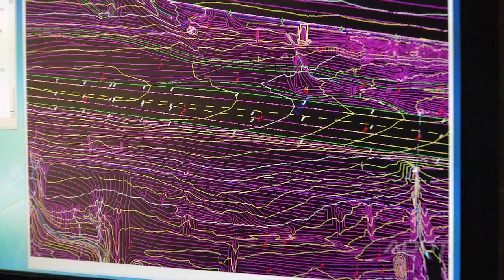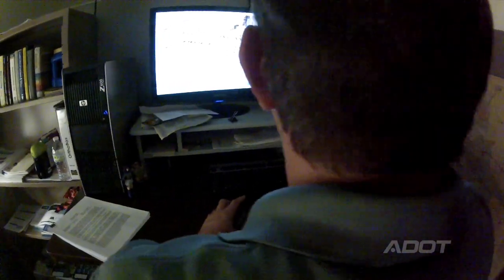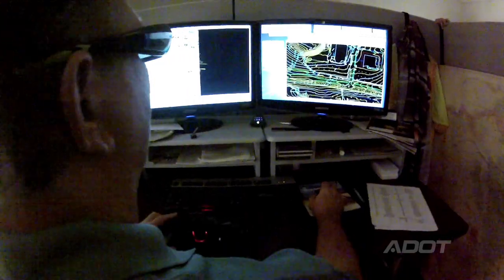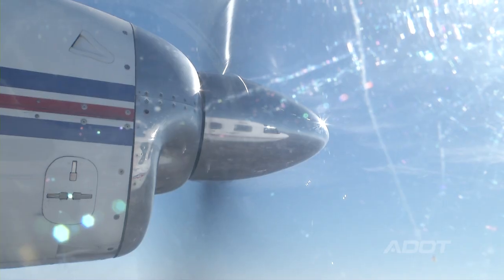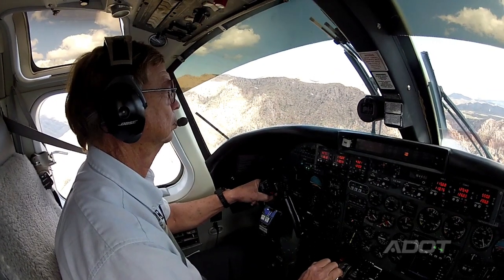What is Photogrammetry?